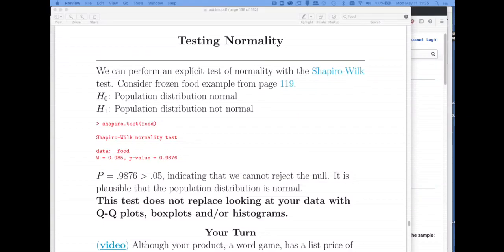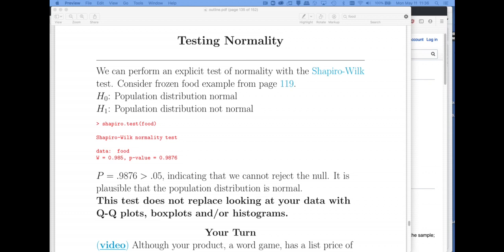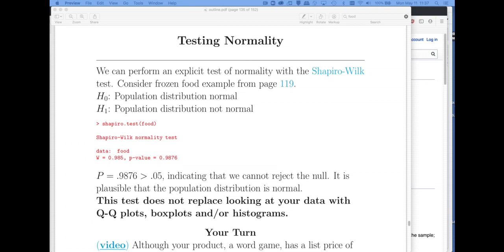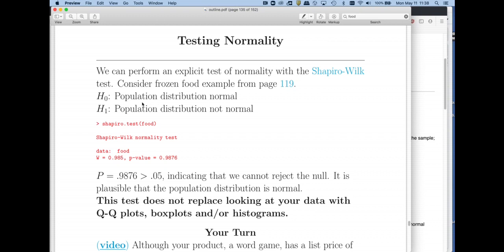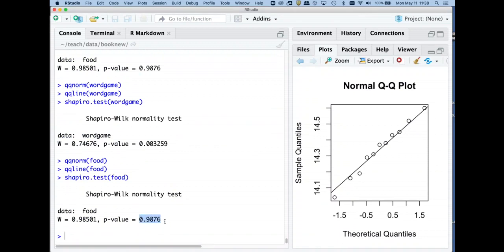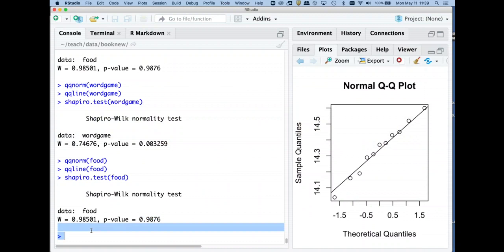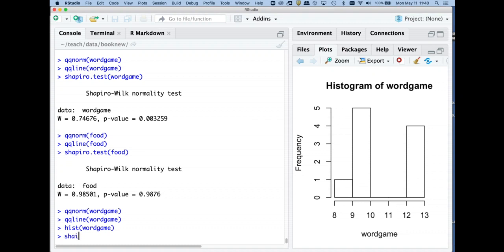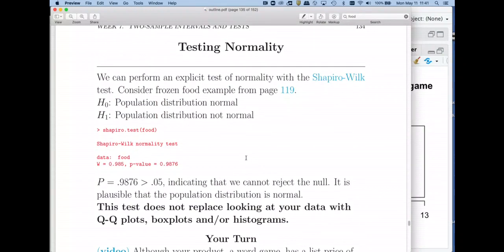Shapiro test for Normal distributions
Shows how to run and interpret a Shapiro test for a normal distribution in R